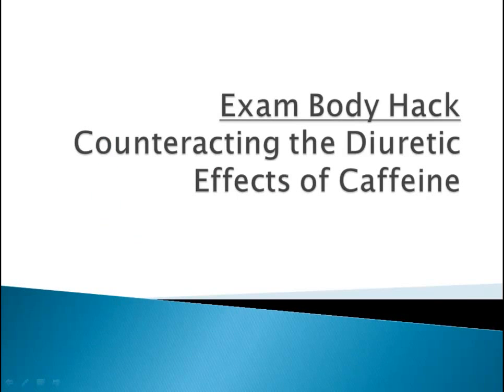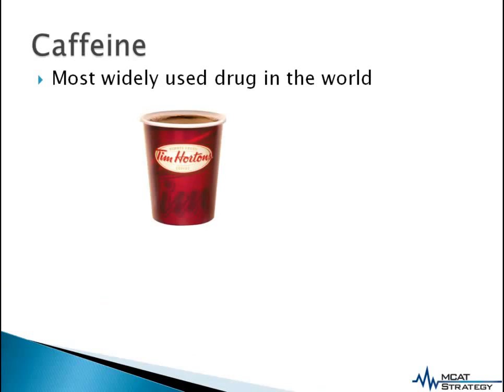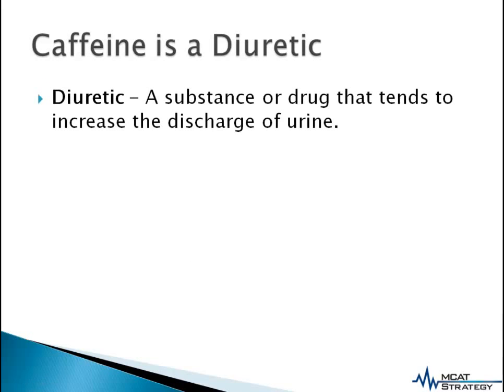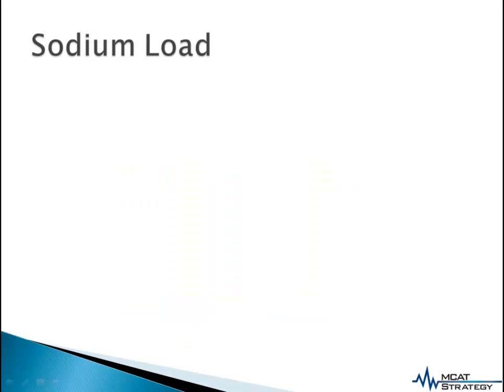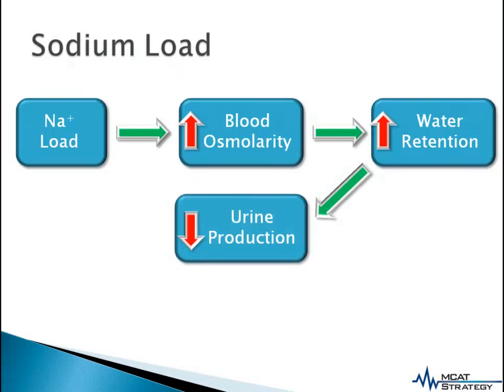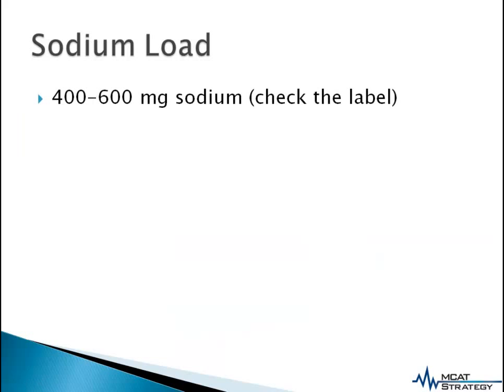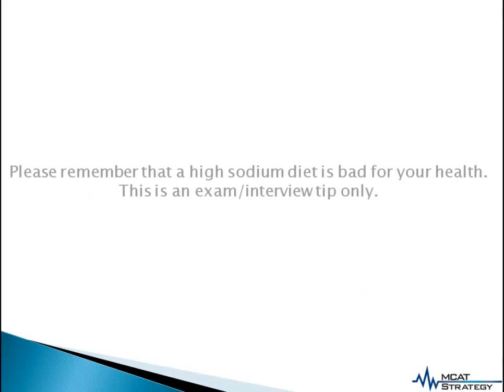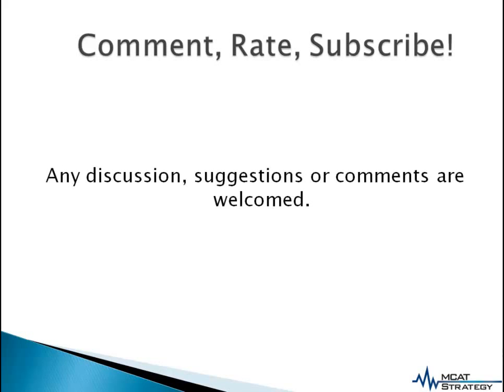MCAT Strategy - Exam Body Hack: Counteracting the Diuretic Effects of Caffeine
In today's video, I cover a simple trick to counteract the diuretic effects of caffeine. Now you can have your caffeine before your exam and not have to worry about needing to use the bathroom!